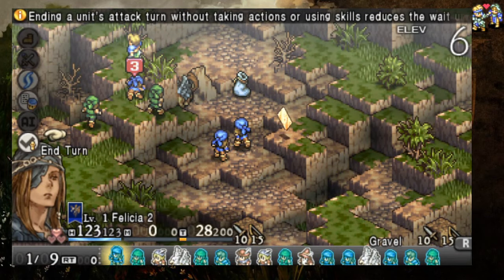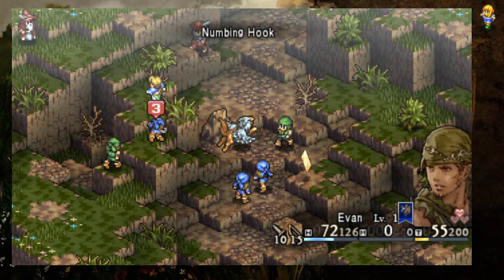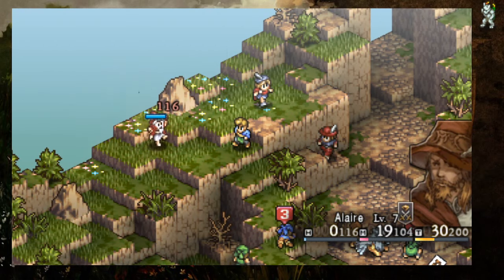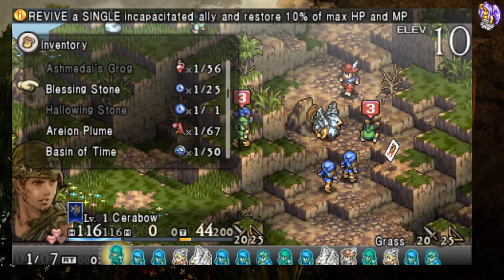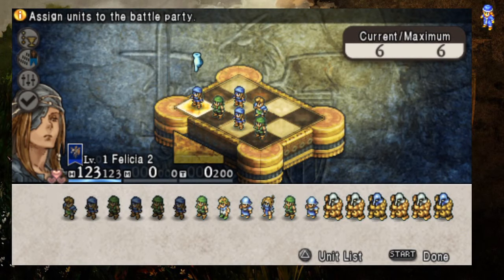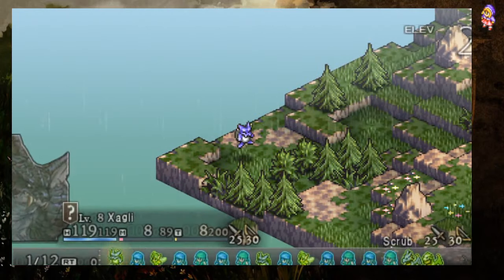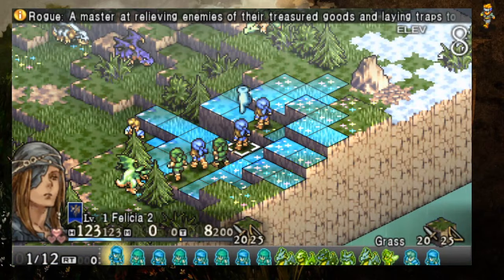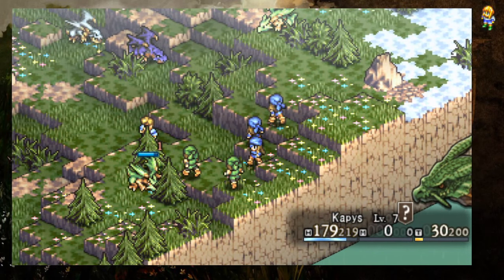A Quick Talk on Finding Cheap Vitas and PSPs in 2021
How do you go about getting these consoles for cheap? Where should you look? Well, hopefully this helps a little, this is what's worked for me.